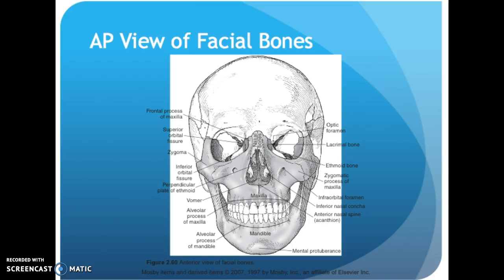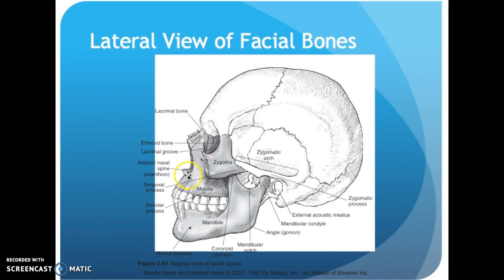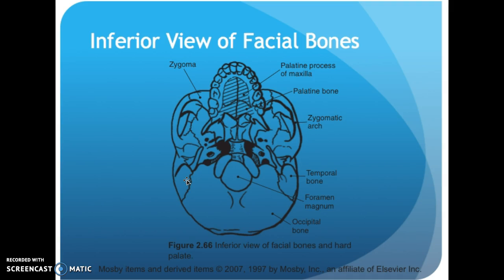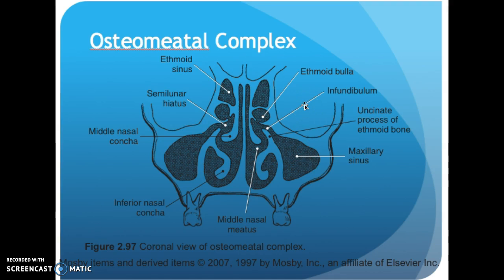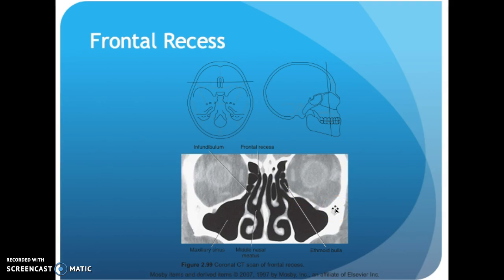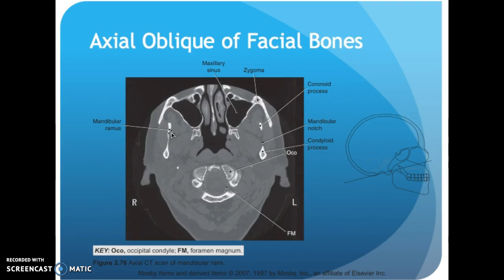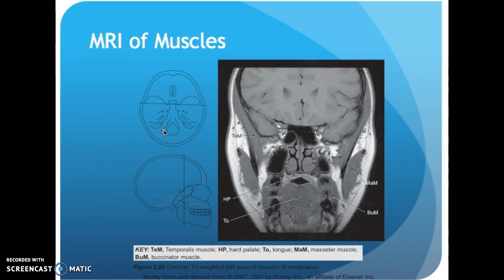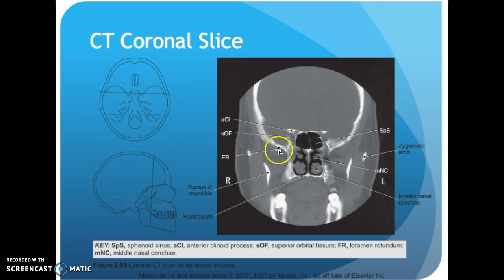RADT 241 Facial Bones